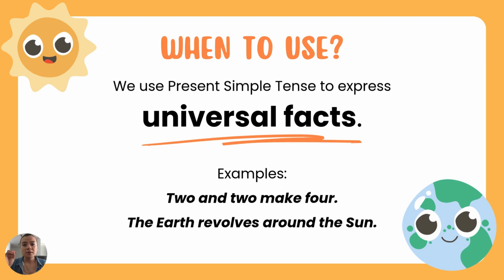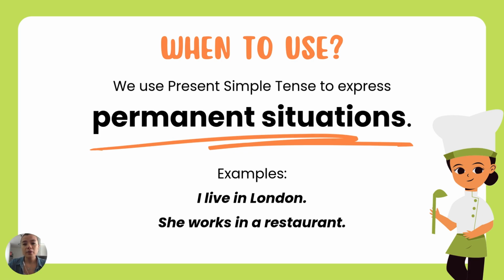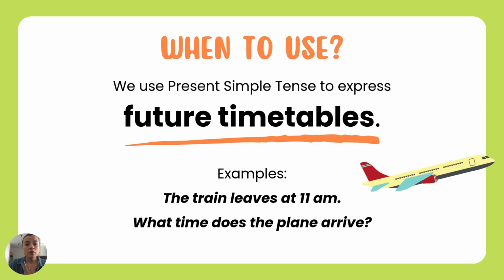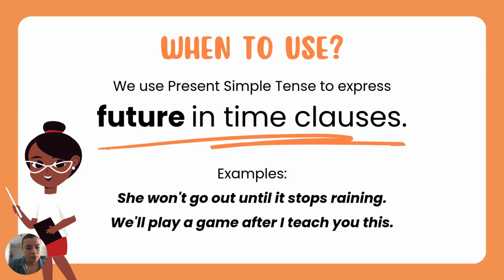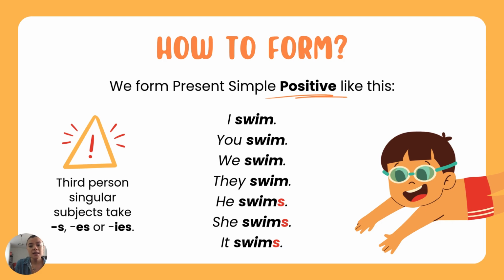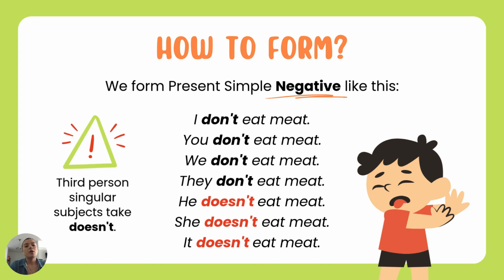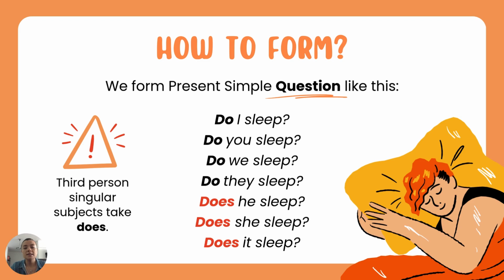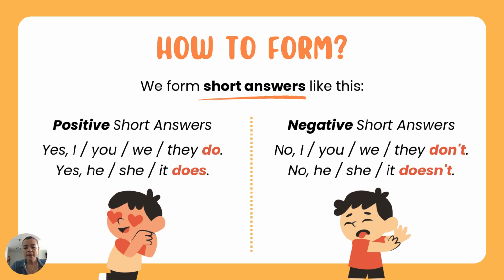Present Simple Tense English Basic Grammar Presentation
Explanation of uses and forms of Present SImple Tense - for pre intermediate students (A2).